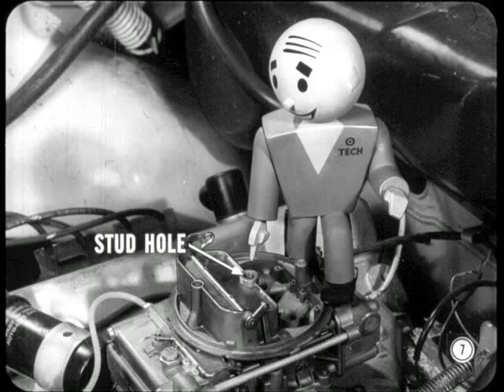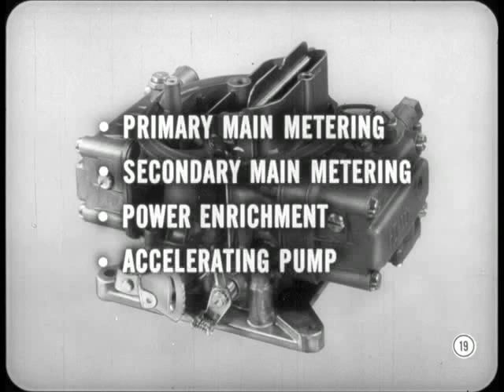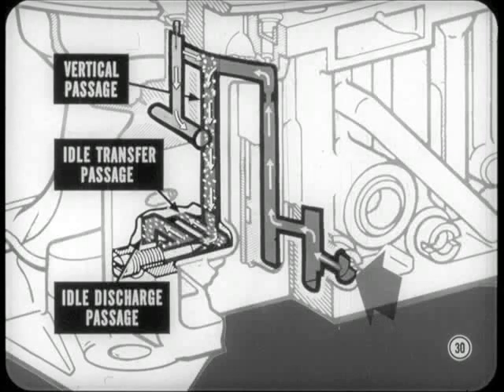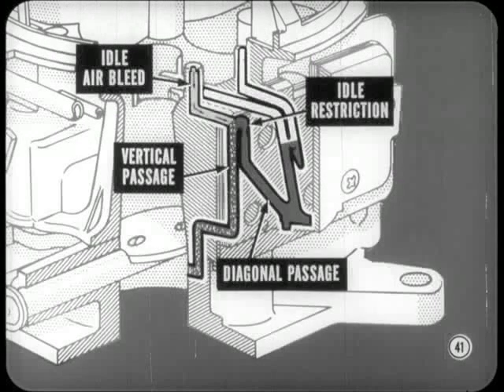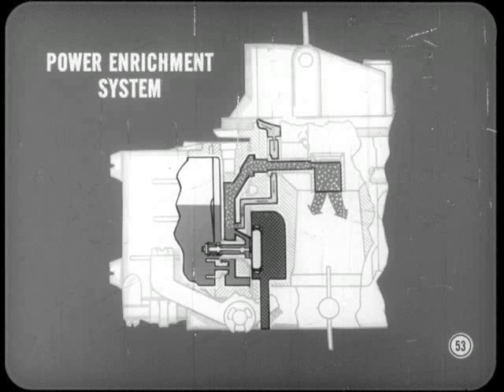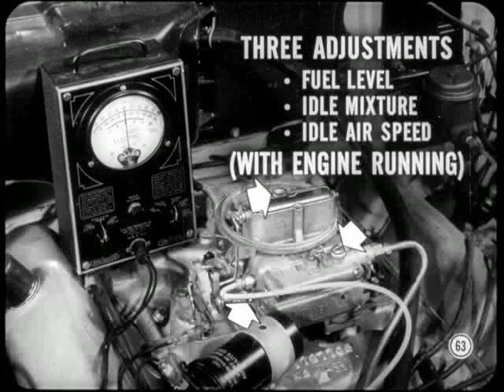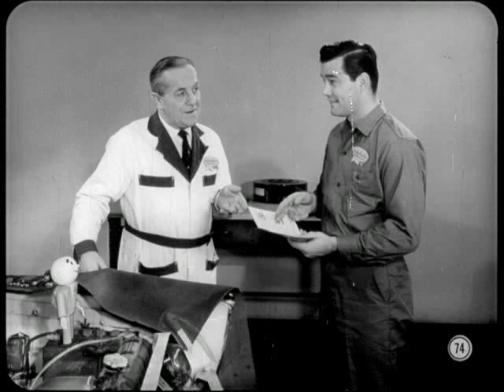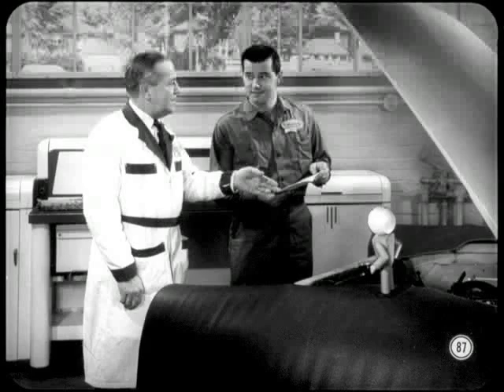Chrysler Master Tech - 1960, Volume 13-5 The Holley Four-Barrel Carburetor Story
MTSC - 1960, Volume 13-5 The Holley Four-Barrel Carburetor Story